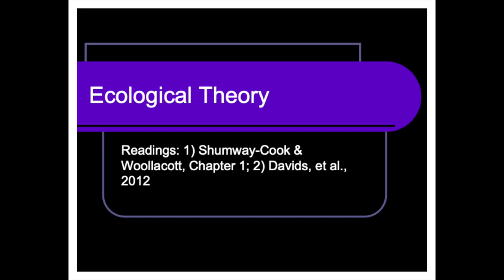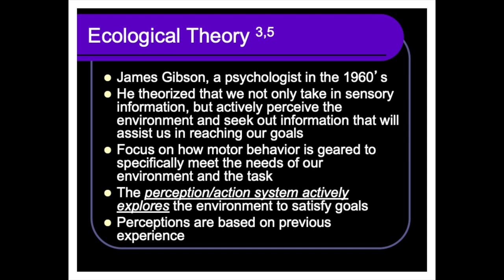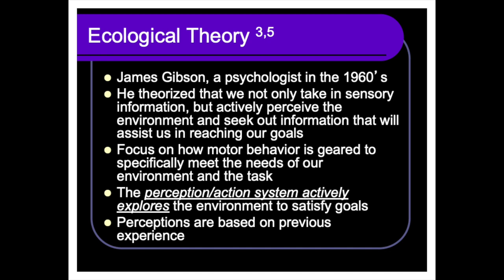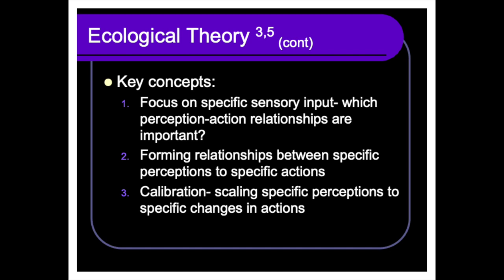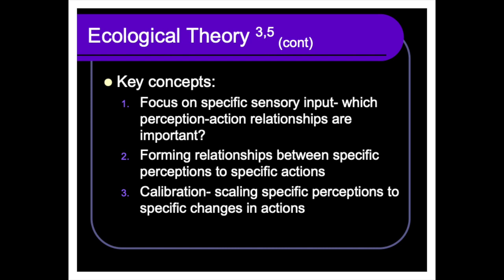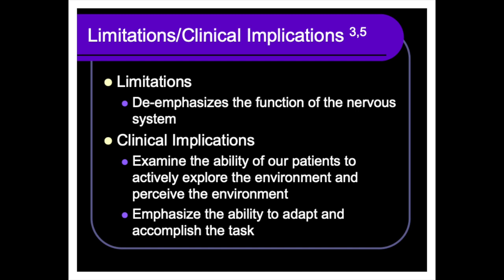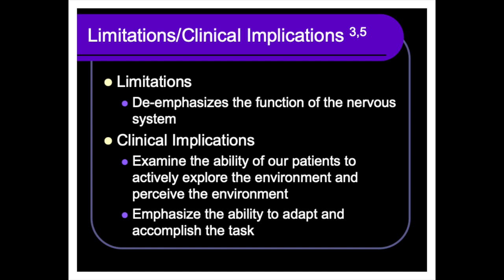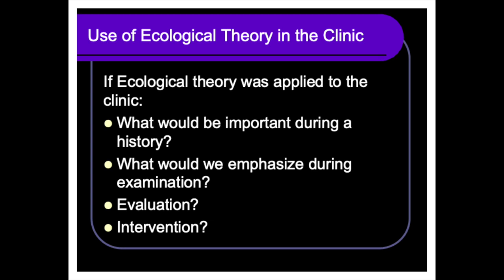RMS714 - #8 - Ecological Theory